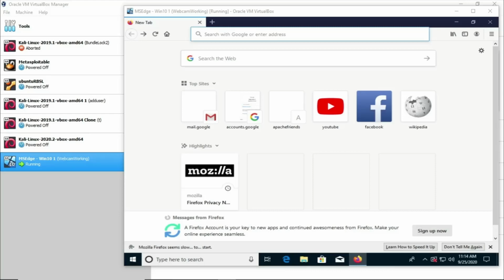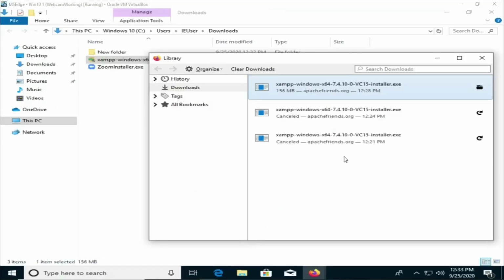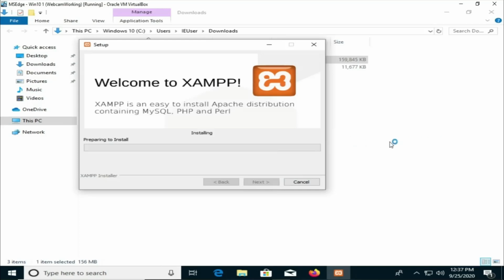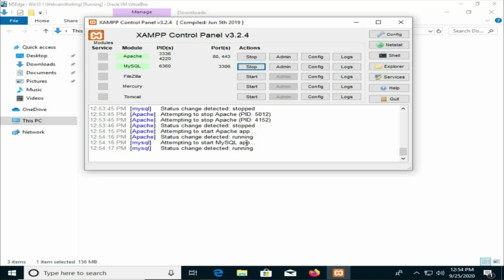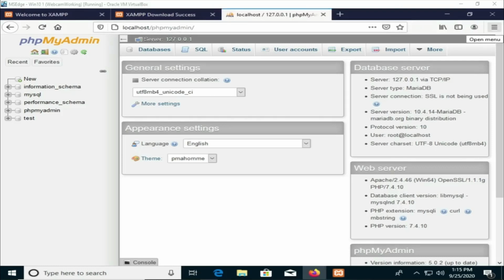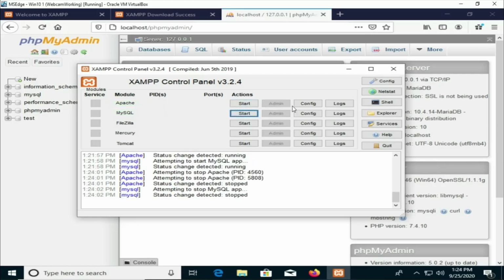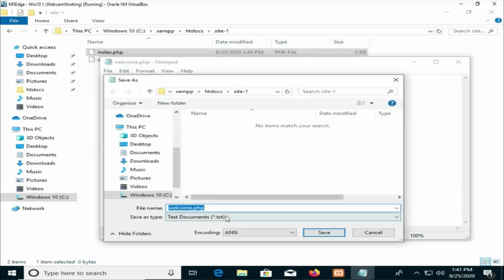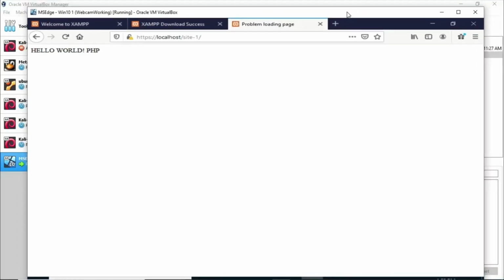117 InstallingLocalWebServer v2